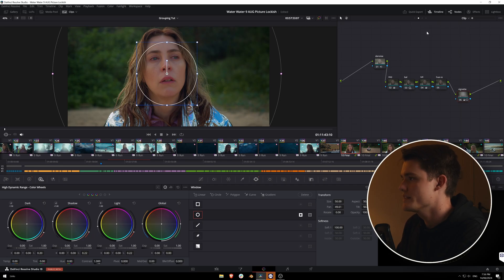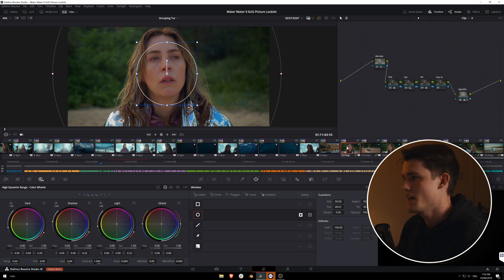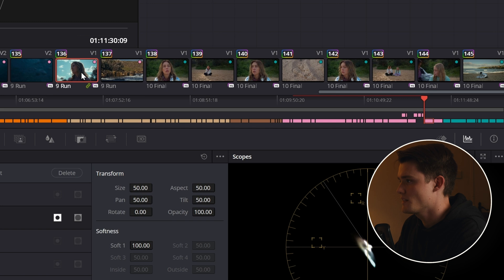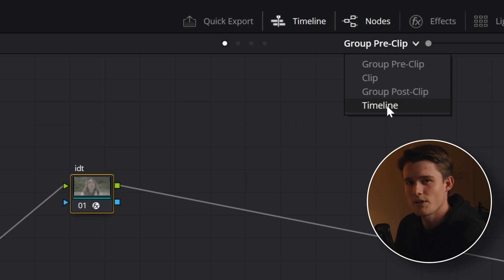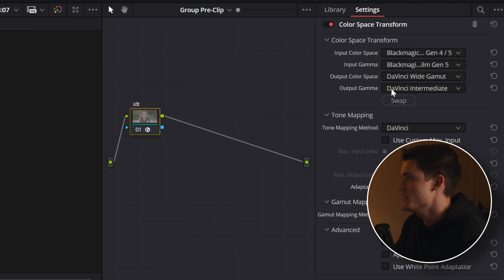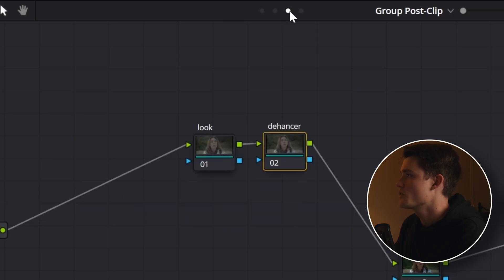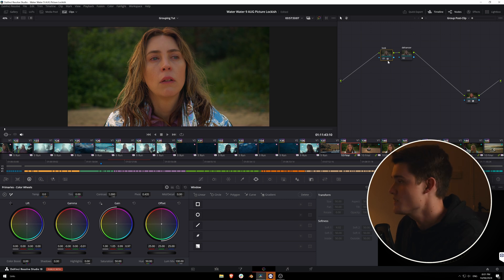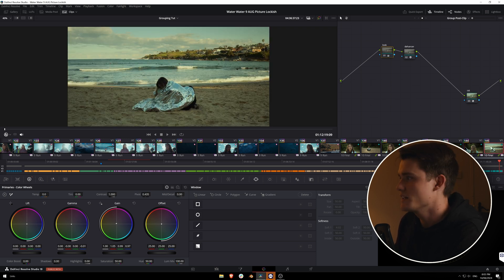This COLOR GRADING Tool Will Save You HOURS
30 LUTs for $30 - Designed for DaVinci Wide Gamut, built for filmmakers.
100% money-back guarantee, no questions asked.

How I save hours in the color grading process by grouping my shots, so I can shot match, and apply a look on a scene by scene basis!

Chapters:
0:00 Intro
0:58 Making a Group
1:54 Pre-Clip
2:21 Clip
2:53 Post-Clip
4:15 Outro